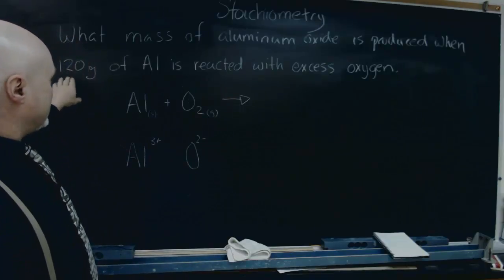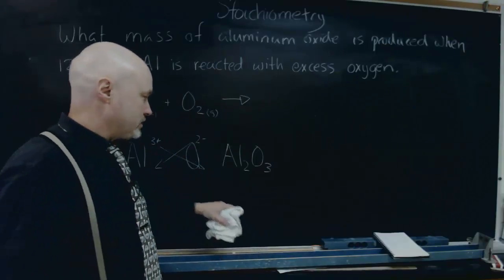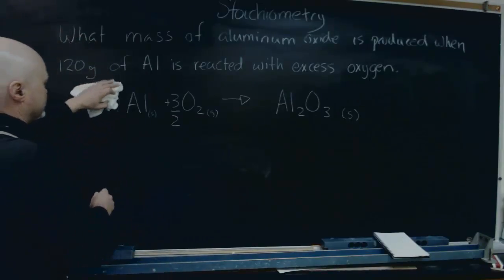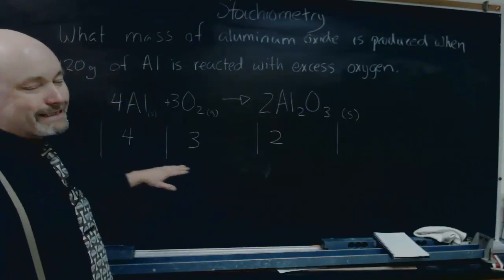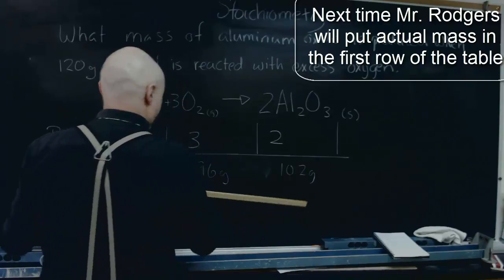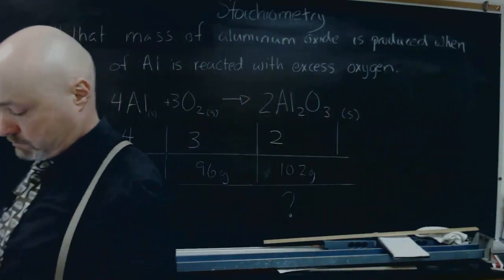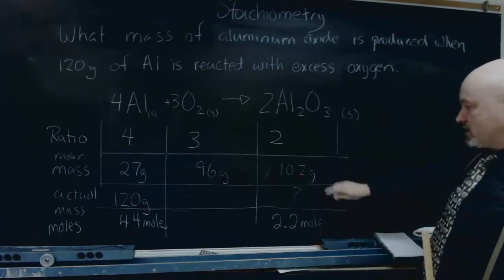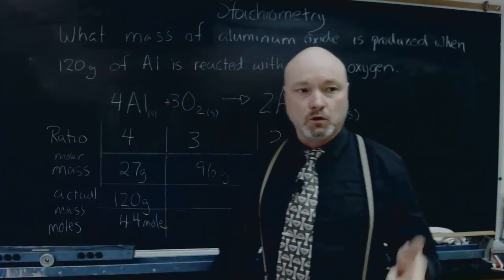Stoichiometry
Using mole ratios to find the quantities in chemical reactions.